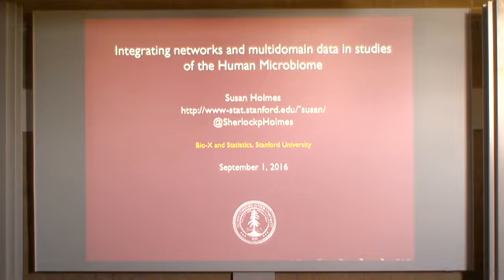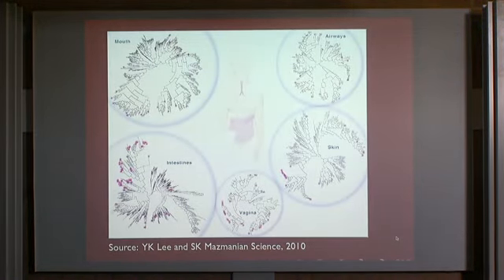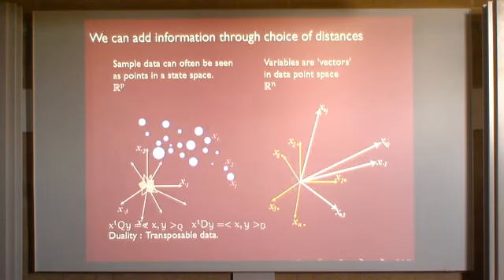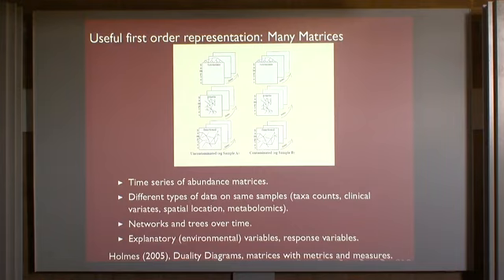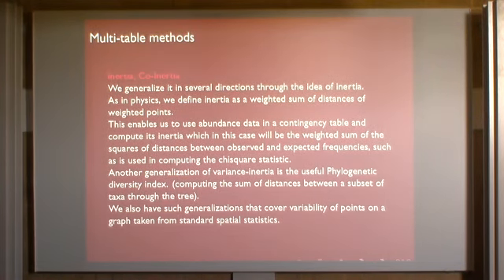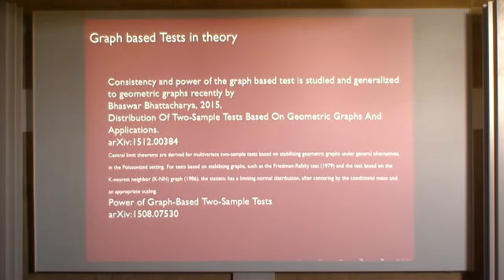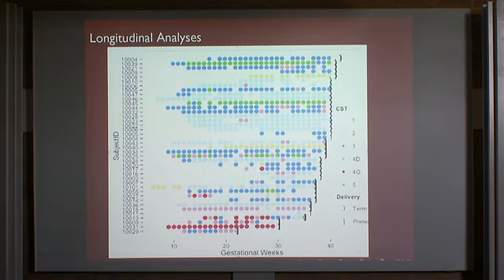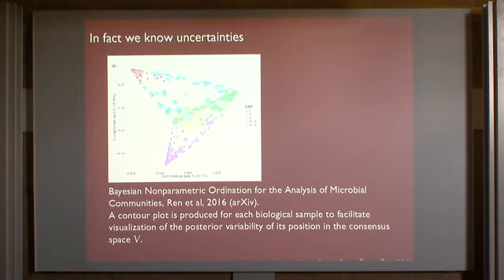Prof. Susan Holmes | Microbial Community Networks in the Human Microbiome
Speaker: Professor Susan Holmes (Stanford University)
Date: 1st Sep 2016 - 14:00 to 15:00
Venue: INI Seminar Room 2
Title: Microbial Community Networks in the Human Microbiome
Event: (SNA) Theoretical foundations for statistical network analysis
Abstract: The study of the human microbiome involves the integration and estimation of trees and networks from 16S rRNA read counts. I will show several examples of double embedding where we use trees and networks and covariates of interest to establish associations between microbial communities and preterm birth, resilience to antibiotic treatment and batch effects. We enrich the standard ecological toolbox of ordination methods using generalized singular value decomposition with weights built from graphs and test the effect of covariates using generalizations of the Friedman-Rafsky tests.   This talk contains joint work with Elizabeth Purdom, Joey McMurdie, Julia Fukuyama, Kris Sankaran and Lan Nguyen.